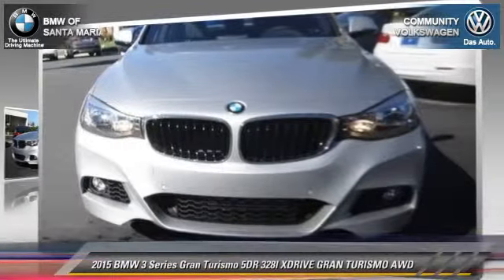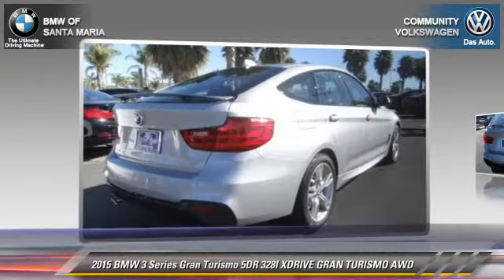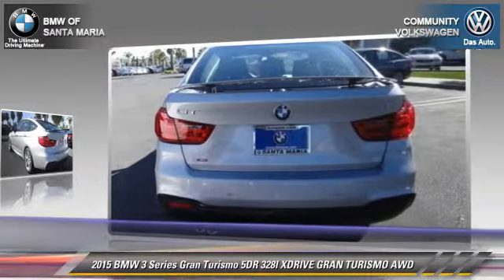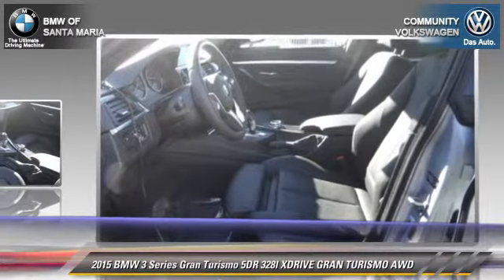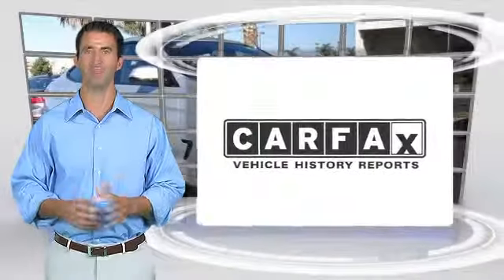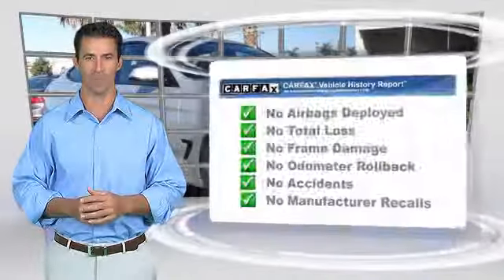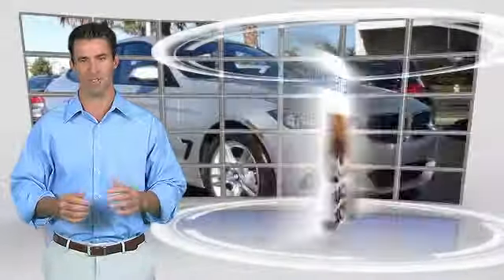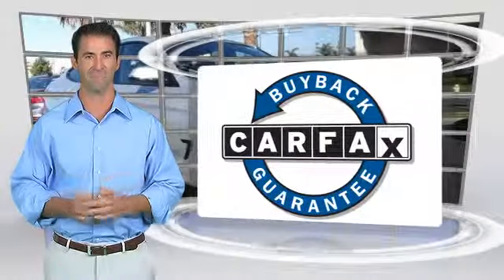Community VW BMW of Santa Maria, Santa Maria CA 93456 - 671521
[DFIN:3:3160133:U:1998:D0D8A922:20f1d63ff7356f05b2ae0cbb8fb8e35d]